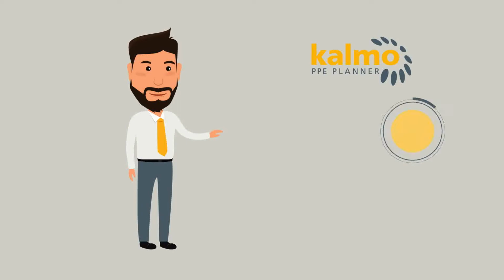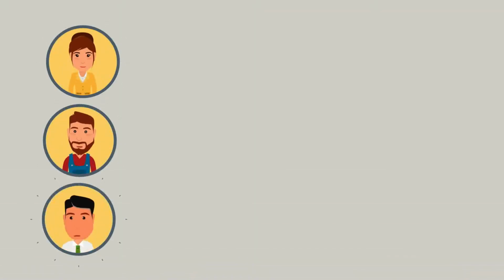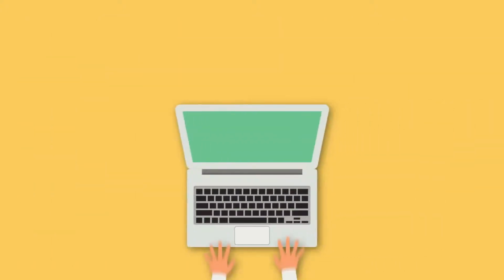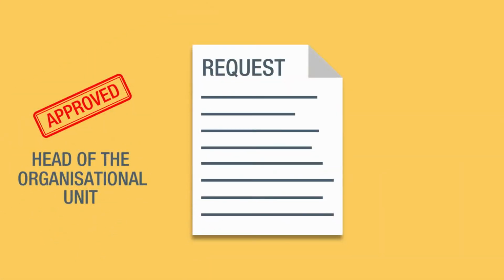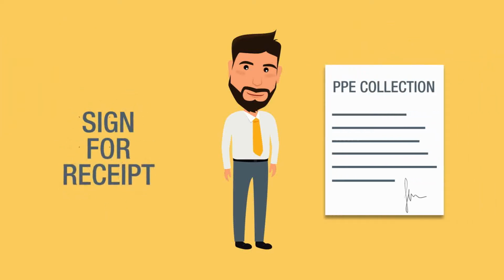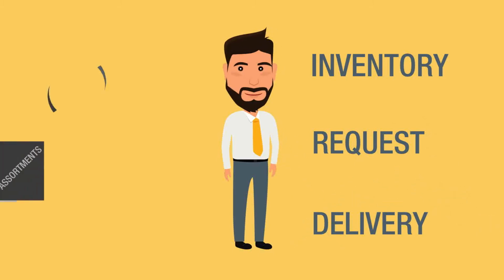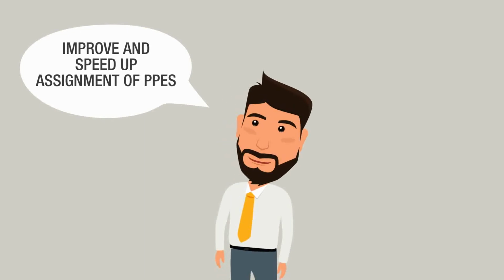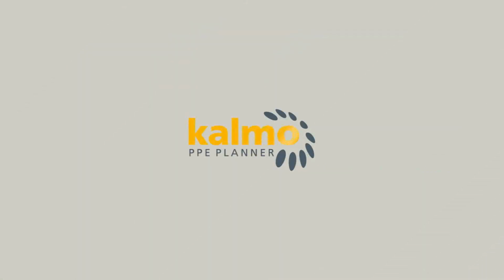KALMO PPE - Software for Personal Protection Equipments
Kalmo PPE Planner is the software that manages the safety of employees, managers and the entire company.

Kalmo PPE Planner:
✔ checks that the devices are assigned to each employee according to his job, as required by the law

✔ thanks to the interface with the management system, it allows access to the list of resources present in the company and to make a direct link between the employees and the related PPE

✔ simplifies the assignment of PPE by creating homogeneous groups of roles to which to deliver the same devices

✔ digitally stores collection receipts, protecting the company in case of inspections

✔ allows you to monitor stocks in the warehouse, to ensure that employees always work in total safety